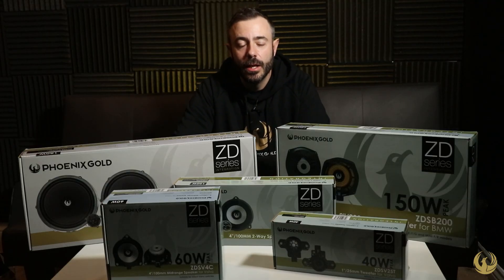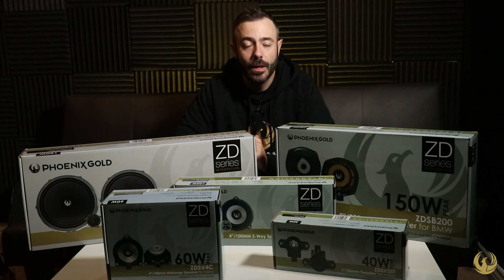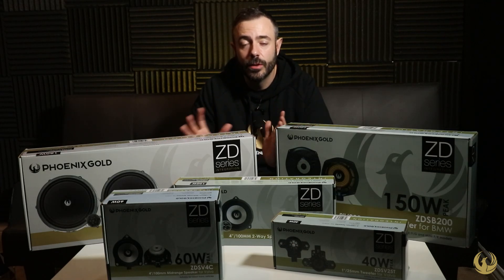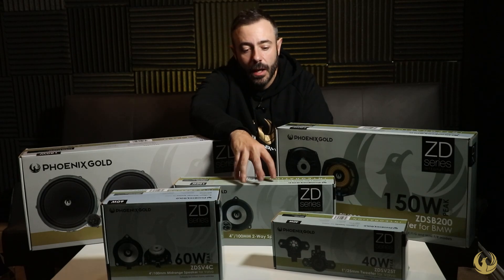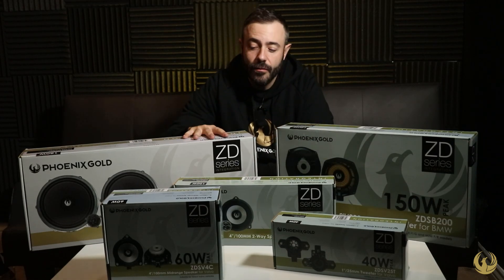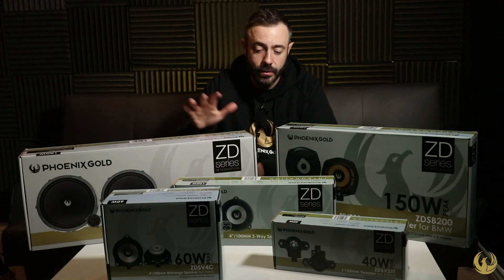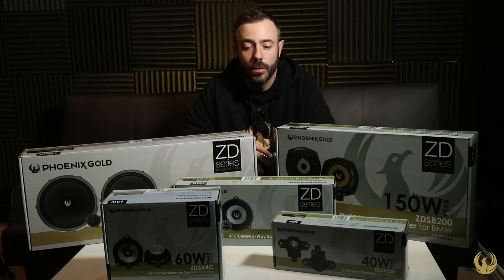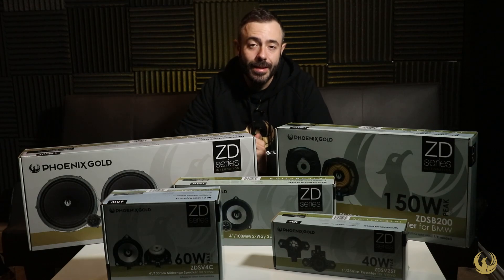Phoenix Gold ZD-Series OEM integration overview. Upgrade your vehicle with our plug & play solutions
Elevate your car's audio experience with our ZD-Series audio system upgrade!
Designed for seamless integration and featuring plug-and-play connectors. Experience immersive acoustics without any modifications required. Our solutions are a fantastic improvement over the factory system, truly transforming the audio listening experience.